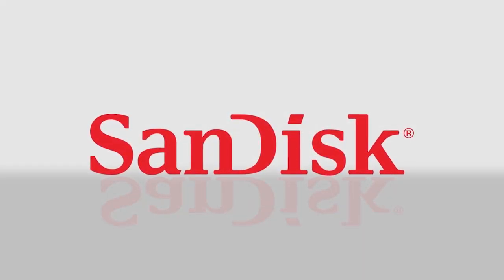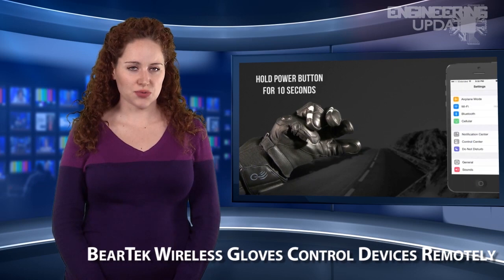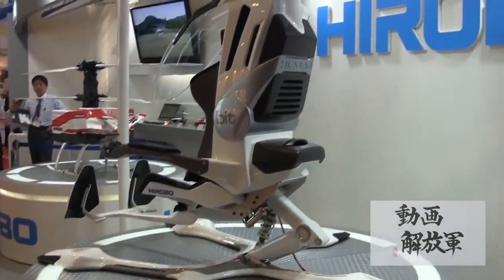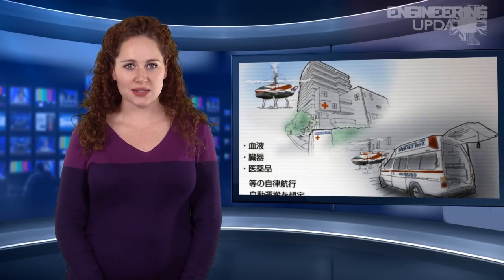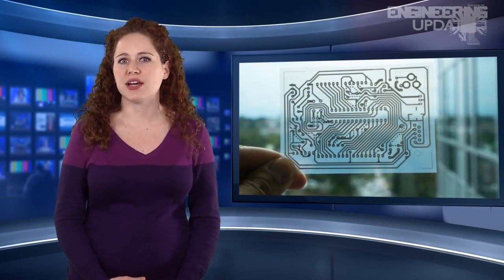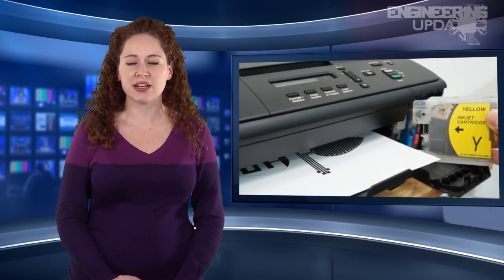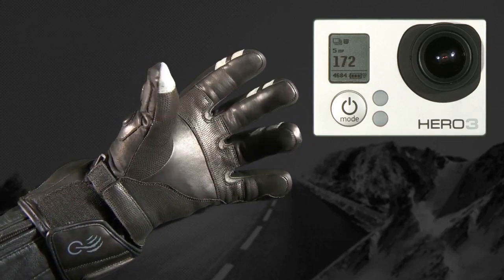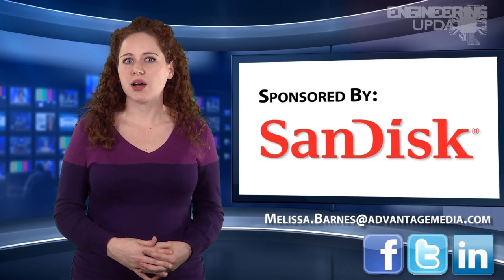Engineering Update #33: BearTek wireless gloves and Hirobo's unmanned helicopter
• A new technique for printing ink-based electrical circuitry: Georgia Tech has developed a new technique for printing ink-based electrical circuitry on a desktop printer.
• BearTek wireless gloves control devices remotely: Developed by Blue Infusion Technologies, BearTek Gloves sync wirelessly with portable devices using integrated electronics and removable Wi-Fi and Bluetooth.
• Hirobo's HX-1 unmanned electric helicopter: Japan's HX-1 from Hirobo is a personal manned BIT electric micro helicopter.